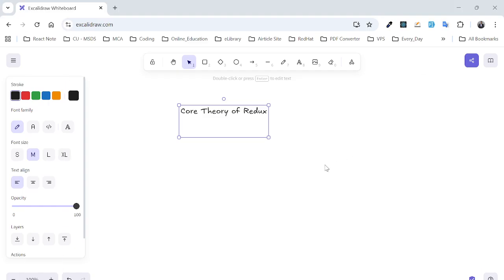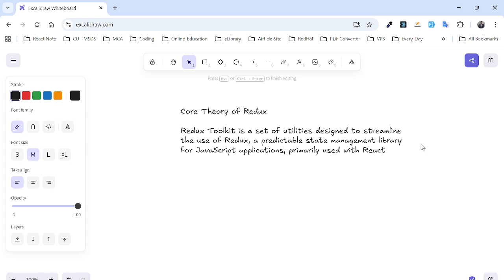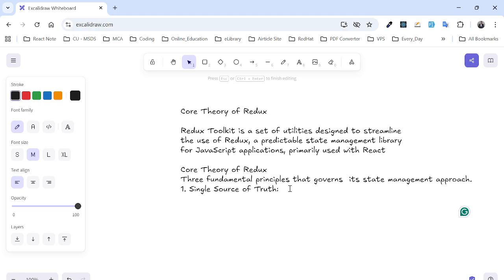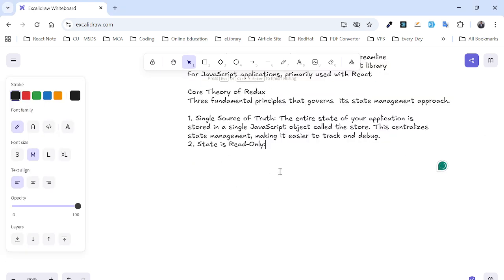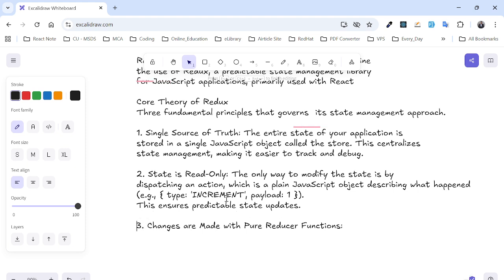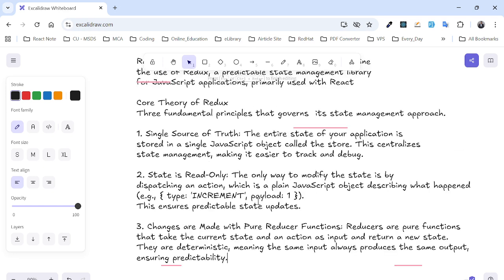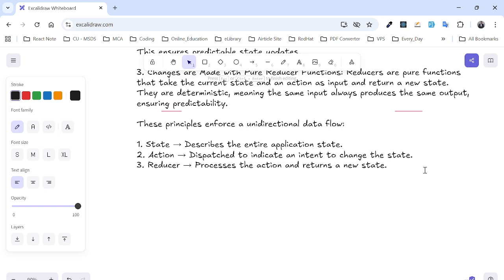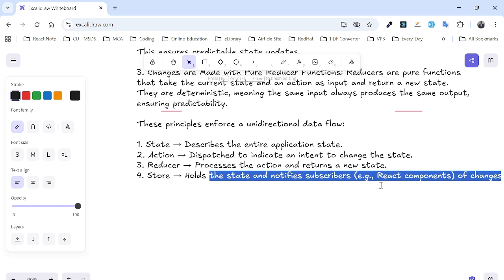React Redux Basic – Part 1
Welcome to the first part of our React Redux tutorial series!
In this video, we’ll cover the basics of Redux, understand why it’s used, and learn how it helps manage the state in your React applications efficiently.

🔥 What You’ll Learn:

What is Redux and why do we need it?

Core Redux concepts: Store, Actions, and Reducers

Setting up Redux in a React app

Understanding data flow in Redux

Hands-on example with step-by-step explanation

💡 By the end of this video, you’ll have a clear idea of how Redux works and be ready to move on to more advanced topics in Part 2!